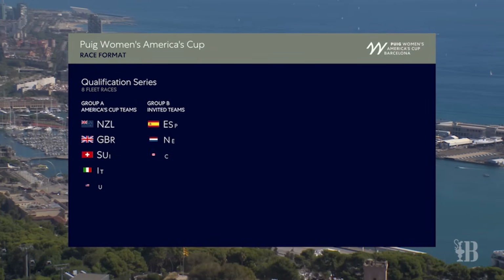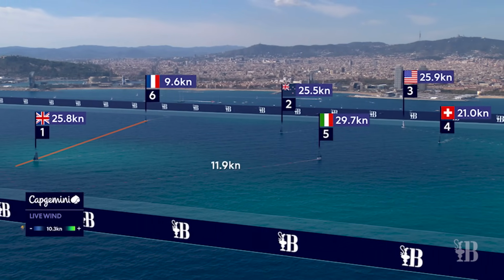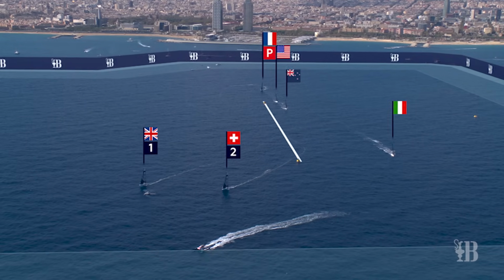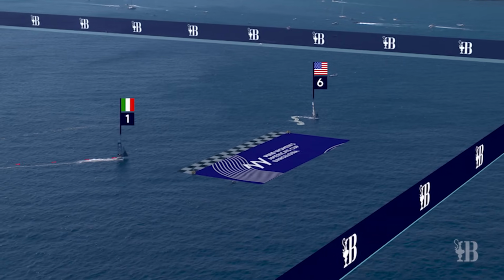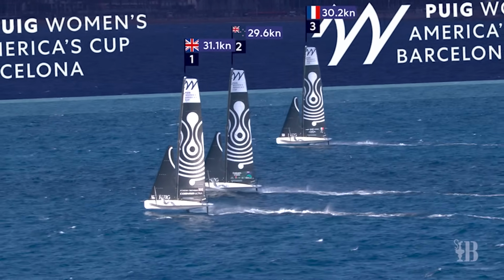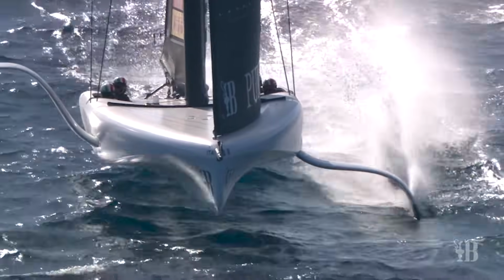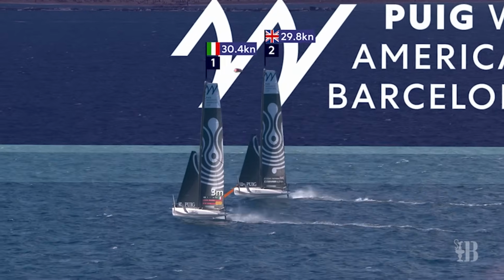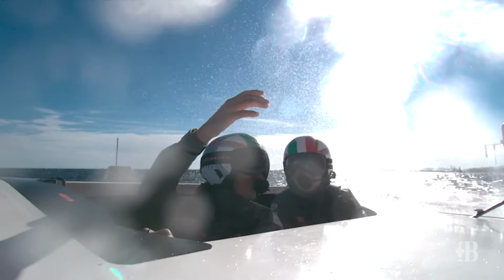Puig Women's America's Cup Race Day 1 Highlights